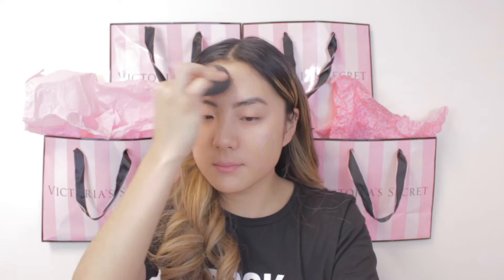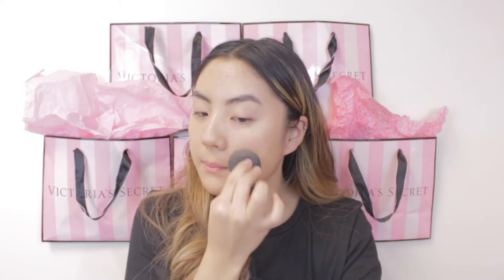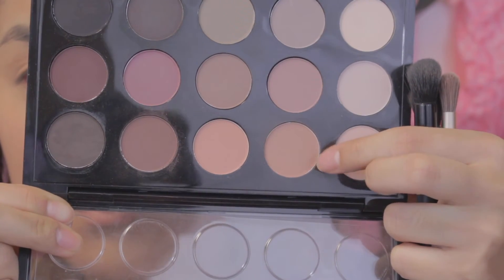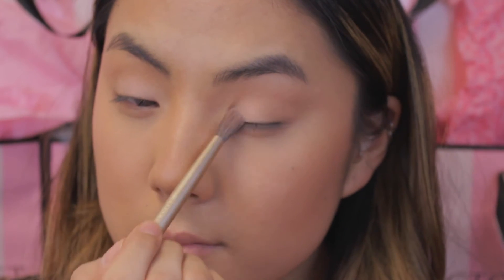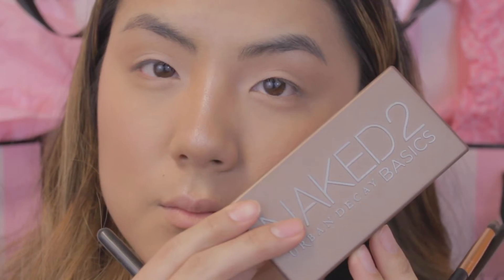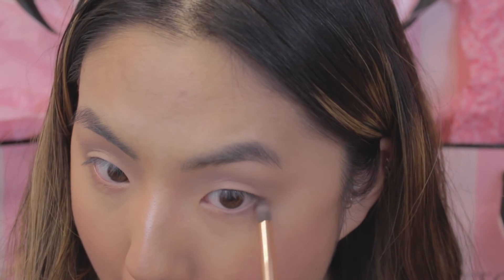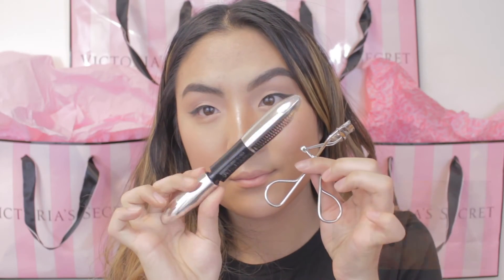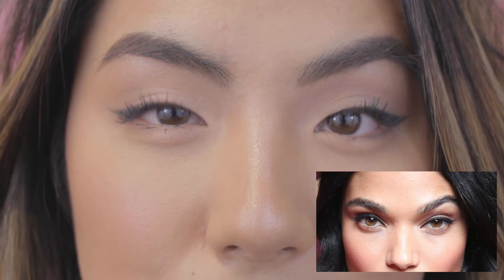2016 Victoria's Secret Fashion Show Inspired Makeup Look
Product List:
Sephora Beauty Blender in Black
ABH Cream Contour Kit
MAC Mineralized Skinfinish
MAC Refined Golden Bronzer
ELF Bronzer  Blush Duo Blush ONLY
MAC Chet Chic x Nordstrom Palette
Wet n Wild Eyeliner pencil
L'oreal Superstar mascara
ELF Eyelash curler
Soft and Gentle MAC highlighter
Maybelline So Mauve Lipstick
Peek-a-boo VS Lipgloss

Intro Illustration by Heater Fonseca
HeatherFonseca.com